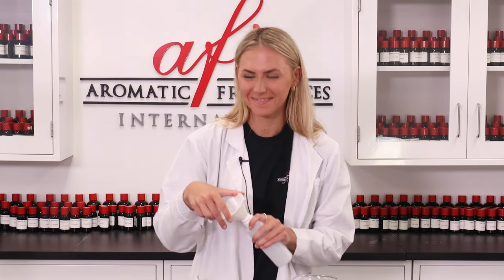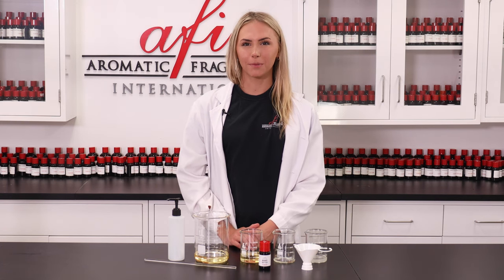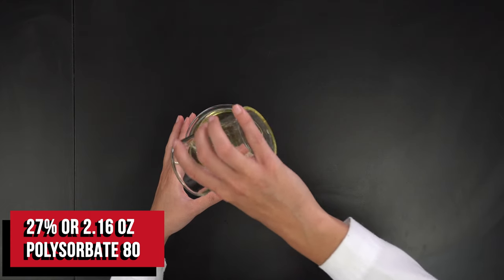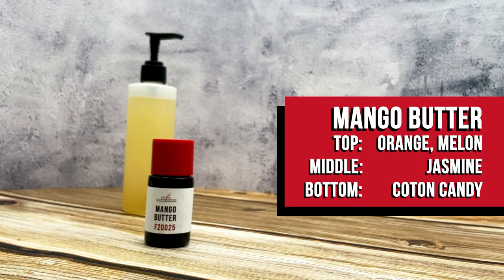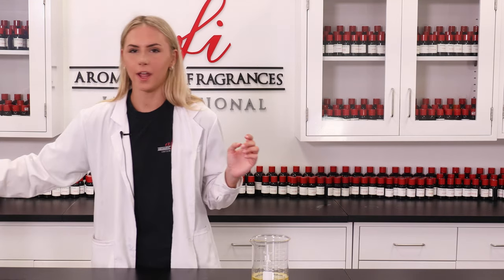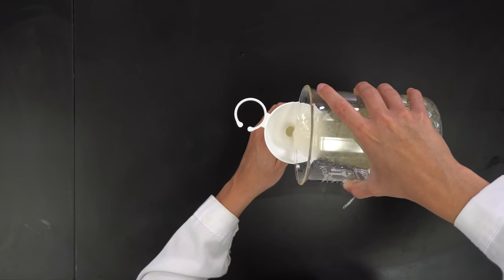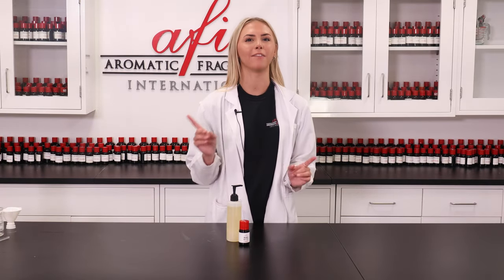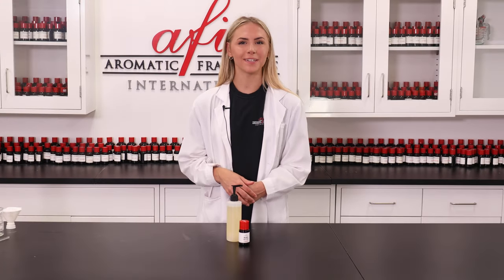How to Make Bubbly Bath Oil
In this DIY, we show you How To Make Your Own Bubbly Bath Oil  for your customers, with an amazing Mango Butter Fragrance!
Fragrance: Mango Butter
Intro: (00:00)
Things needed: (00:24 )
Making it: (00:28)
Fragrance: (00:59)
Making it: (01:02)
Finished product: (01:45)